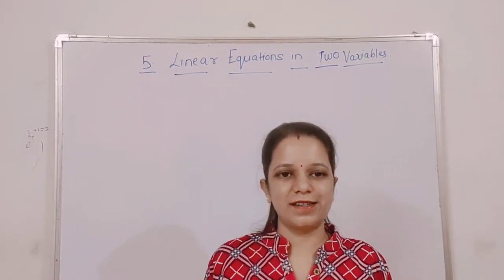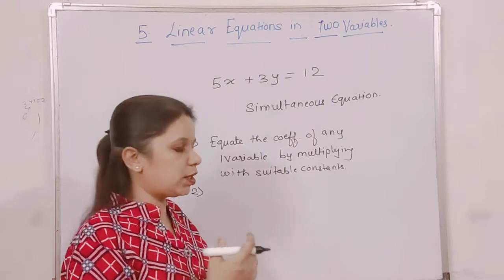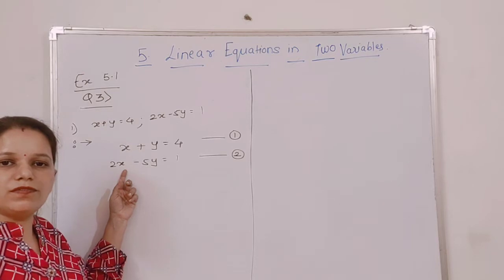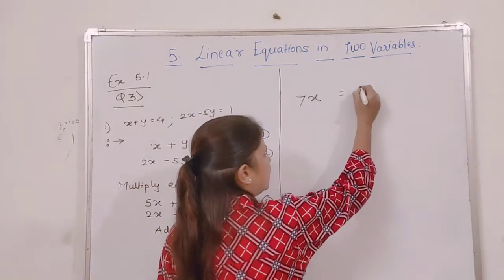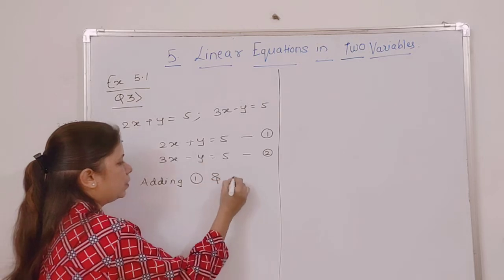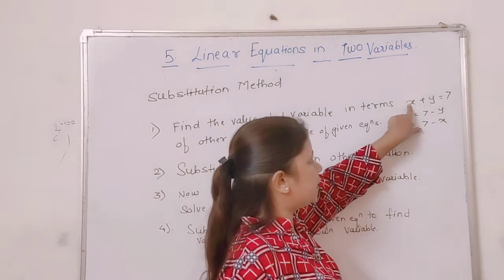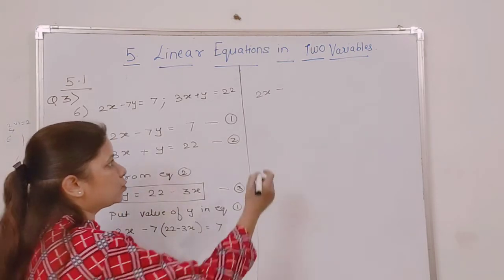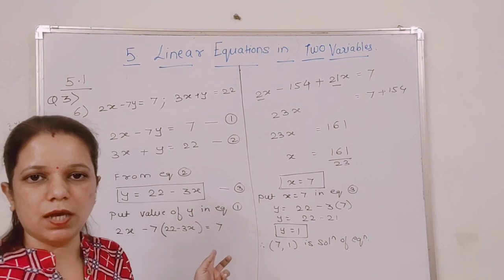CBSE Digital_ssc_class9_mathspart1_chapter5_part01_sanika velankar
ssc_class9_mathspart1_chapter5_part01_sanika velankar